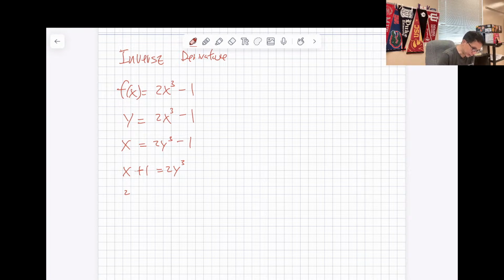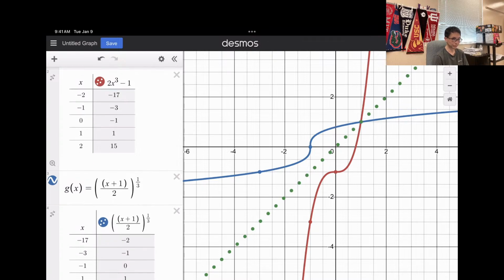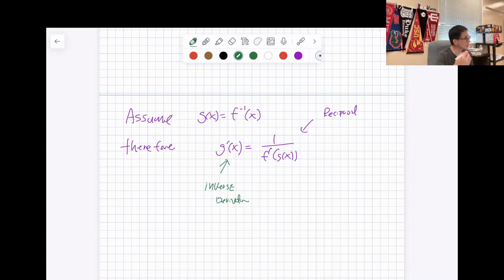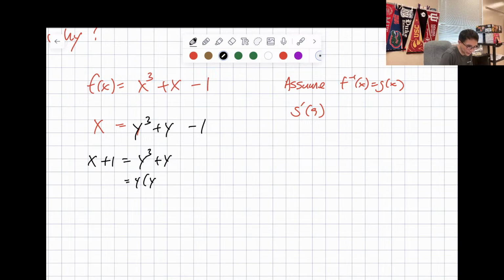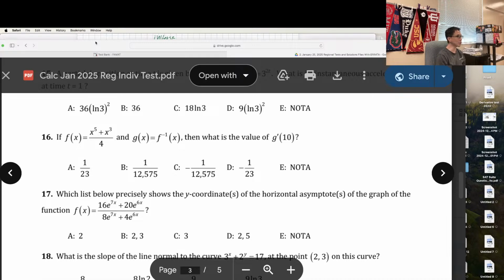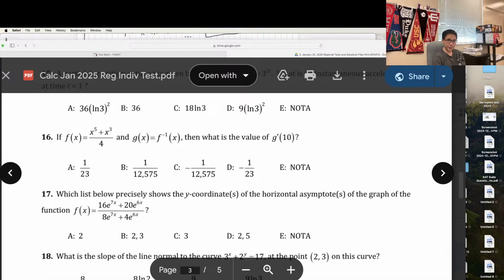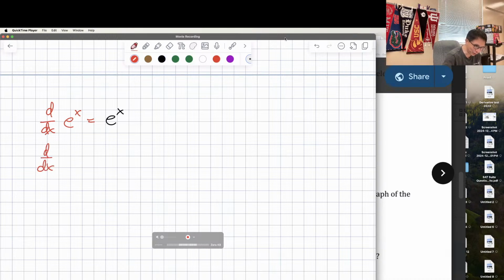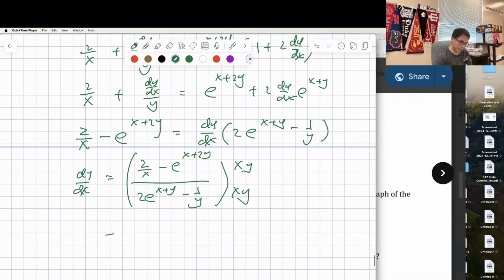AP Calculus Inverse derivative